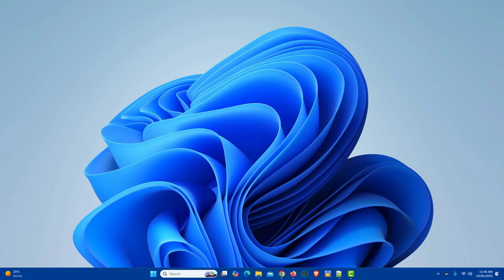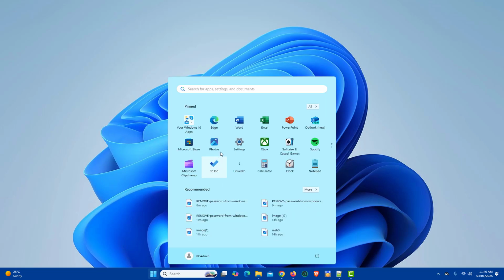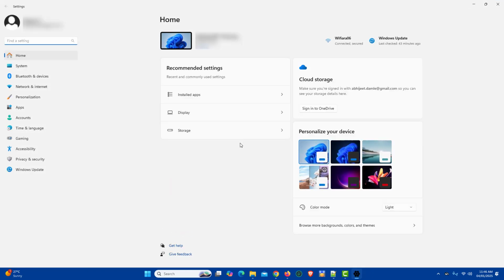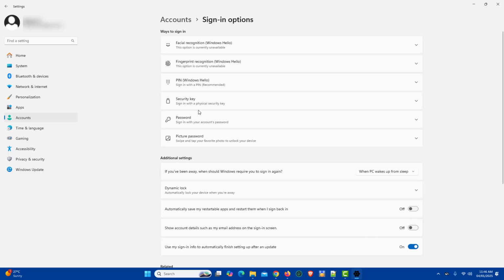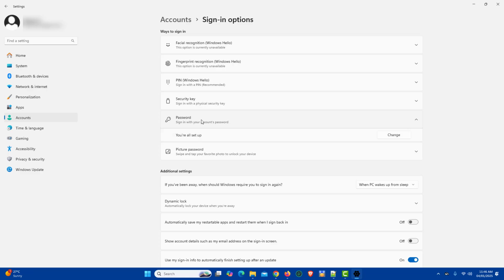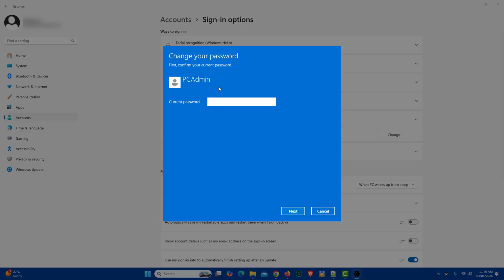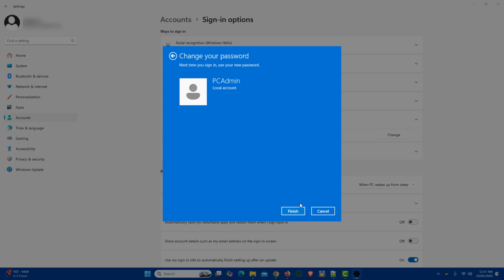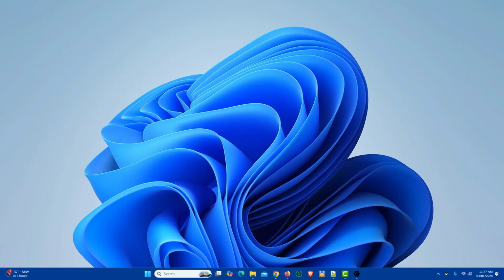How To REMOVE Password From Windows 11 | Disable Windows 11 Login Password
How To REMOVE Password From Windows 11. Tired of entering your password every time you log in? In this video, we’ll show you how to remove the password from Windows 11 safely and easily. Whether you’re on a personal device or just looking for convenience, this guide will help you disable the password for a seamless login experience.

This tutorial is perfect for those searching:

How to remove login password in Windows 11.
How to disable password in Windows 11.
Remove Windows 11 login password for personal use.

By the end, you’ll know how to log in effortlessly while keeping your device settings secure. Watch now and simplify your Windows experience!